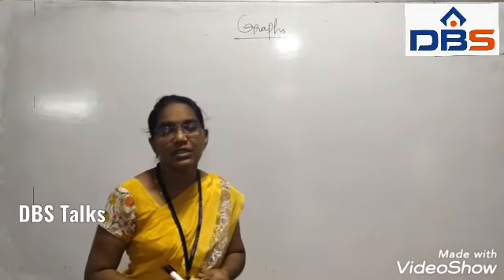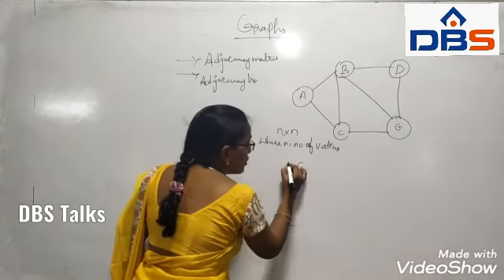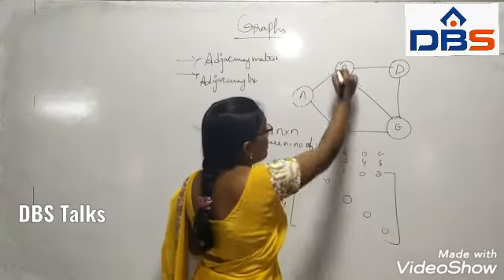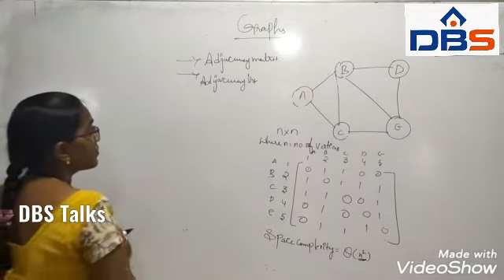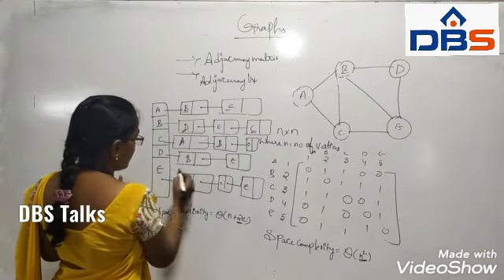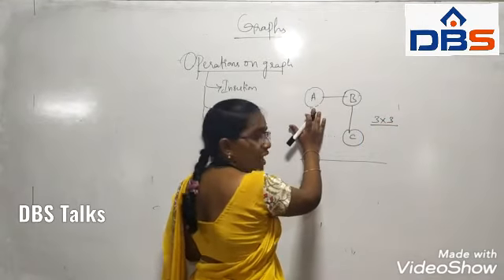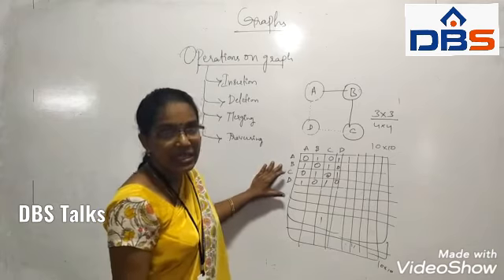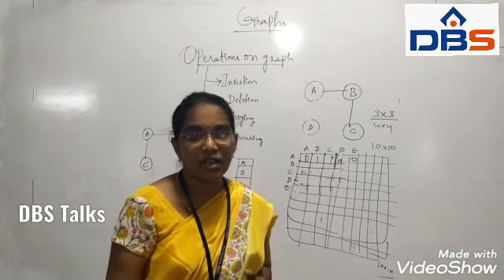Data structures, GRAPHS AND ITS REPRESENTATION, Trees and Graphs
this video will be explained about graphs and its representation.

Branch:ECE
2nd year 2nd Semester

Topic name: GRAPHS AND ITS REPRESENTATION

Unit number:3
Unit name: Trees and Graphs

Thanks to Anjana Devi Madam
DBSIT - KAVALI